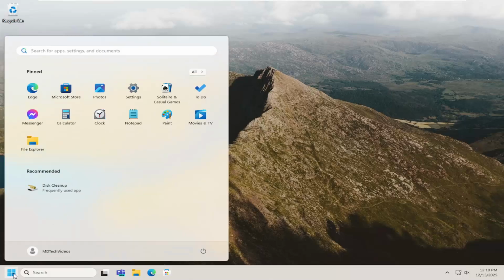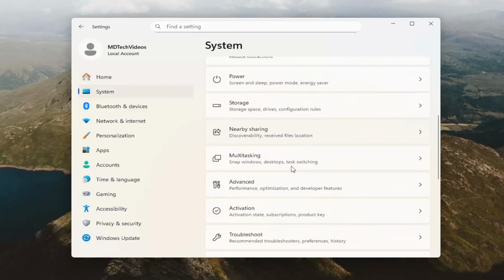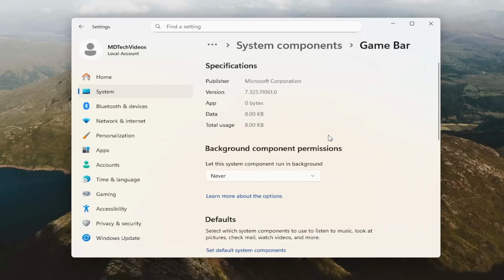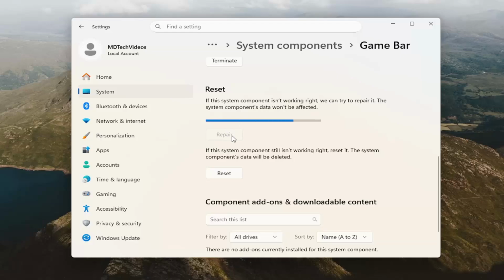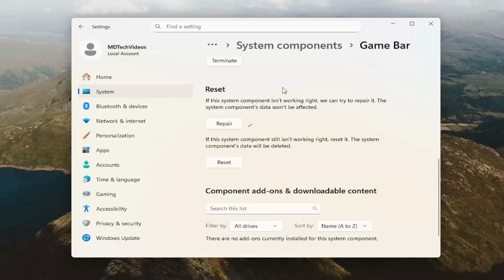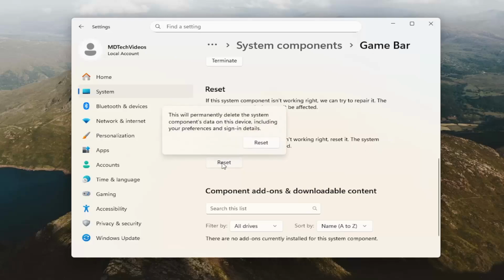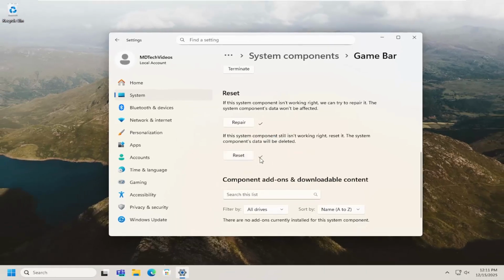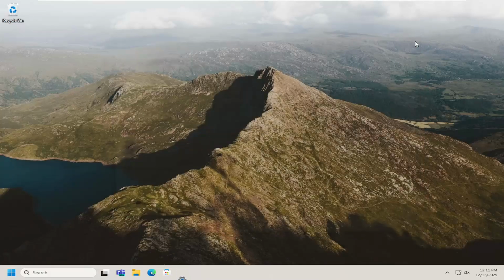How To Fix Game Bar Not Working on Lenovo Laptop [Solution]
This video tutorial explains how to fix Game Bar not working on a Lenovo laptop, providing users with troubleshooting steps to restore the gaming overlay functionality. It highlights the importance of the Game Bar for gamers, allowing them to capture gameplay, take screenshots, and access performance features. The guide is useful for Lenovo laptop users who face issues like Game Bar not opening, freezing, or failing to record. It also covers potential reasons for these problems, including incorrect settings, outdated drivers, or system conflicts that prevent the Game Bar from working properly.

The tutorial also explores common reasons why Game Bar might not work, such as disabled settings, outdated drivers, or interference from other software. It emphasizes troubleshooting methods without providing detailed, step-by-step instructions. By addressing these common issues, the video helps Lenovo laptop users restore Game Bar functionality and enhance their gaming experience. This guide is especially helpful for anyone looking to get the Game Bar up and running on their Lenovo laptop for smoother gaming and performance monitoring.